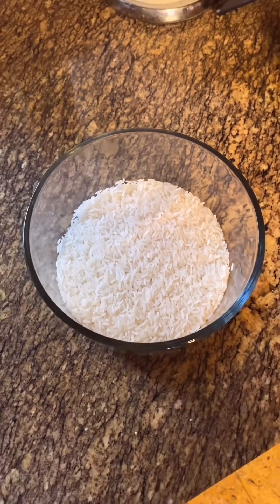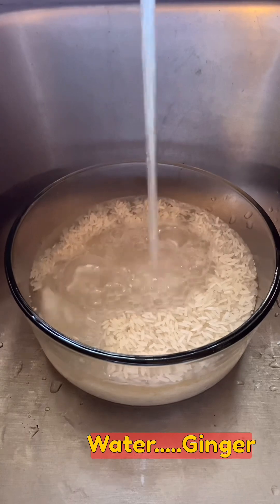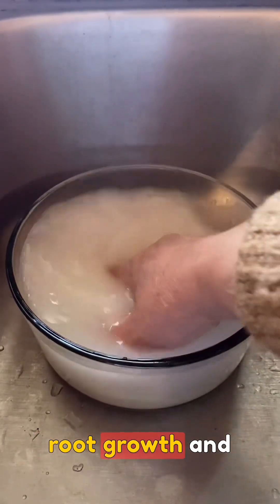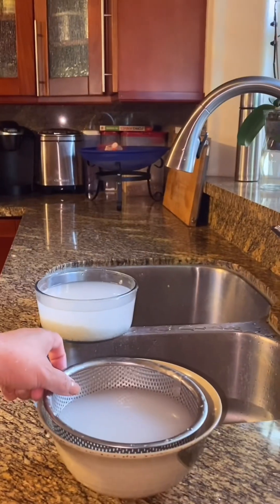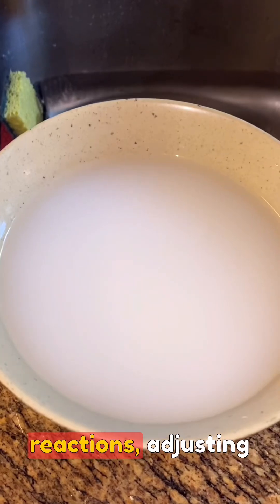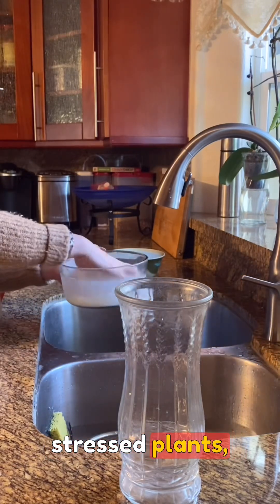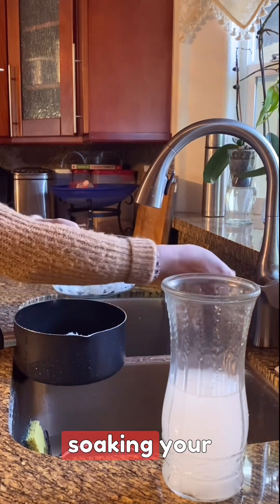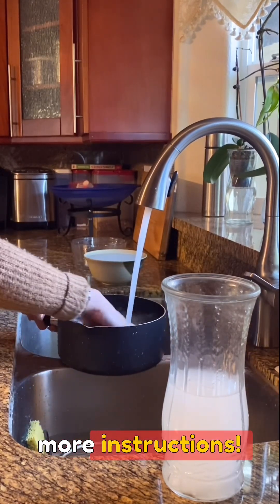V11-Make Chemical-Free Fertilizer Anytime Using Common Kitchen Ingredients!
Make Chemical-Free Fertilizer Anytime Using Common Kitchen Ingredients!

Nurturing Orchids with Natural Elixirs: Harnessing the Benefits of Ginger and Rice WaterGinger and rice water offer a wealth of nutrients and compounds that can profoundly benefit orchids. Ginger's inherent anti-fungal and anti-bacterial properties shield orchids from infections while promoting robust root growth and plant vigor. Similarly, rice water, abundant in starch, vitamins, and minerals, provides essential nourishment to orchids, encouraging healthy development.When employing these remedies, it's crucial to dilute them appropriately to avoid any potential harm to your orchids. Additionally, closely monitor your orchids for any adverse reactions, adjusting your treatment accordingly. By incorporating ginger juice and rice water into your orchid care routine, you can stimulate growth, revitalize stressed plants, and enhance their overall health and vitality.To prepare, finely chop ginger and blend it with rice water. After a 30-minute infusion, strain the rice water for use in soaking your orchids, providing them with a natural tonic.